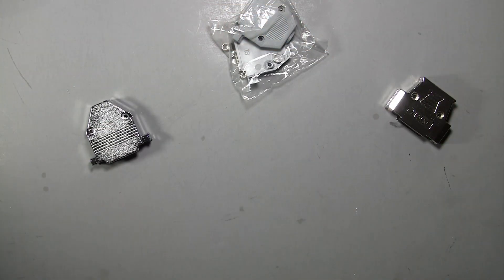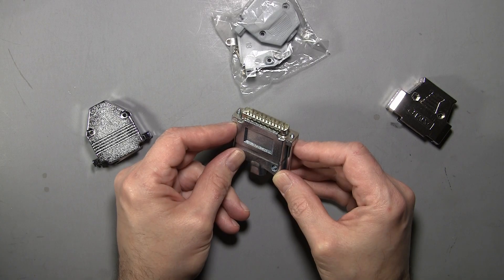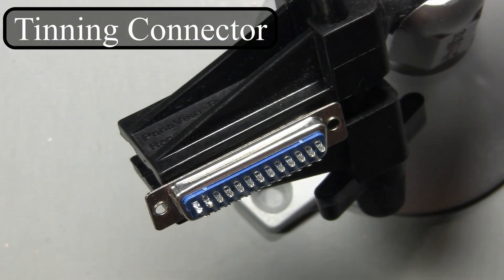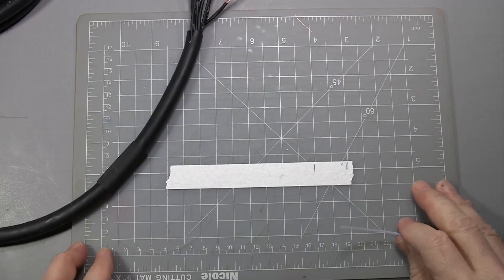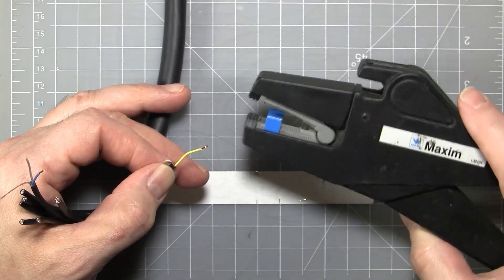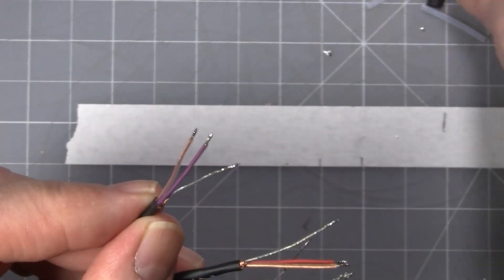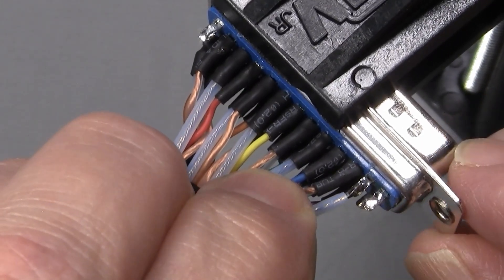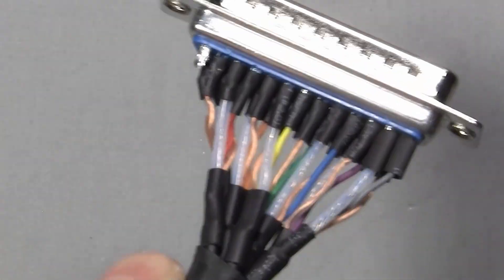How To Wire A DB25 Connector for Audio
Wire a DB25 connector like a pro
Cheap Metal DB25 Hood
Cheap Wire Stripper (I do not recommend)
Good Quality wire Stripper
Pana Vise